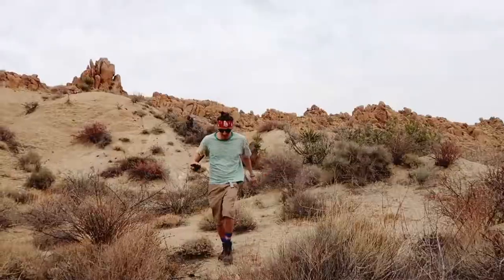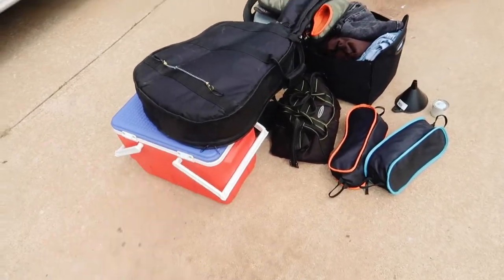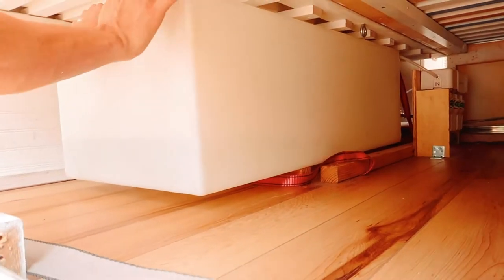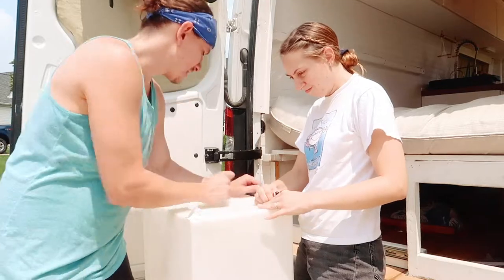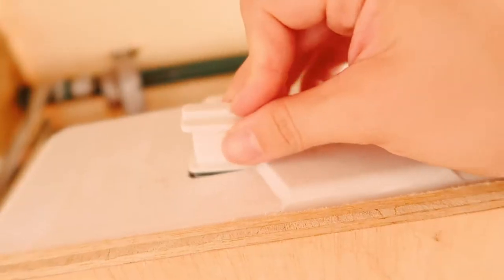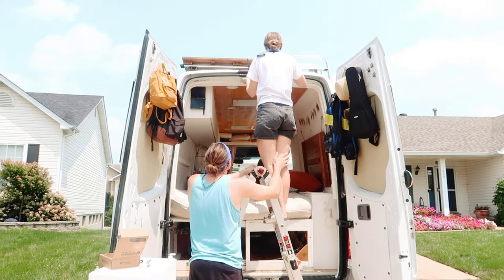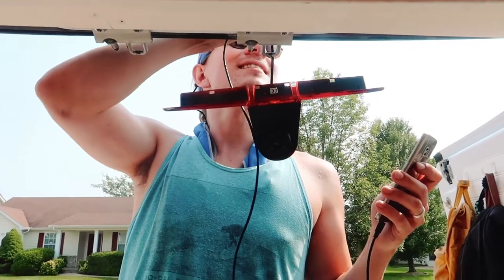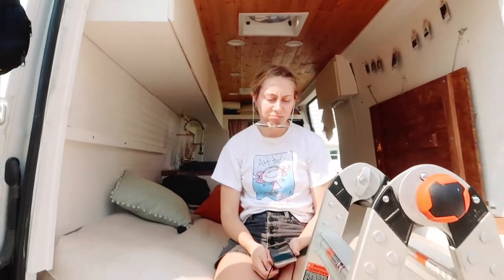REMOVING OUR WATER TANK in our tiny home | Preparing for full-time vanlife again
Another day, another DIY van build upgrade! As our time in St. Louis creeps to and end, we are rushing to get our tiny home on wheels prepared for full time vanlife again! Join us for the ups and downs, and maybe offer a bit of advice!

Wondering how we got here? Check out a previous a van life vlog or two to see us take our sprinter van from coast to coast, and all over in between.

Interested in a diy van conversion? Take a look at some of our van build videos to see how we did it!

We chose living in a conversion van full time to get out of our 9-5 jobs, and use vanlife to travel the world! Since completing our DIY tiny house on wheels build, we’ve become a van couple living on the road!

What We Used in Our Van:
-Water filter system
-Water filter refill cartridges
-Laundry Basket
-Collapsible Containers
-Bowl set
-Battery lights
-Magnetic clips
-Coffee maker
-Drawer latches - Amazon.com: Tin Soldier Metal Cabinet and Drawer Safety ...
-Espar D2 Heater
-Floor Insulation
-Fantastic Fan 1250

About our van: We bought a 2011 Freightliner Sprinter Van with a 170 wheelbase.